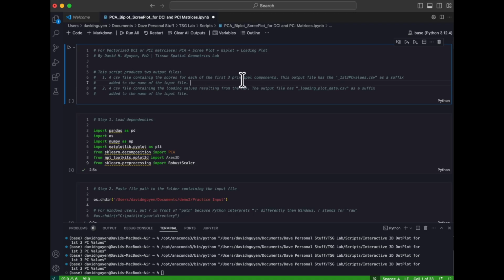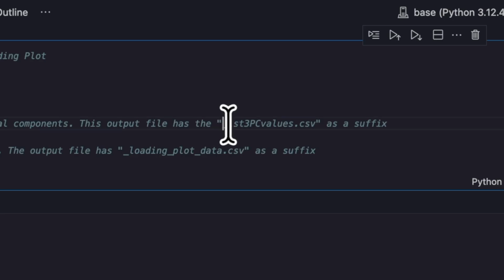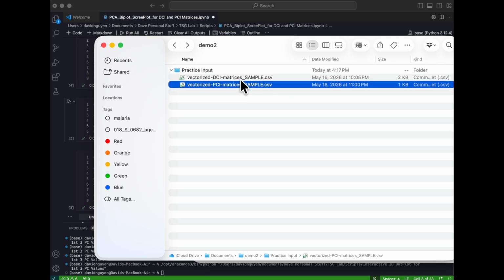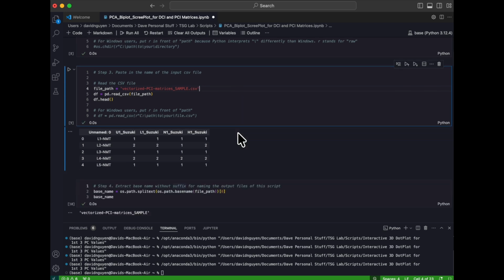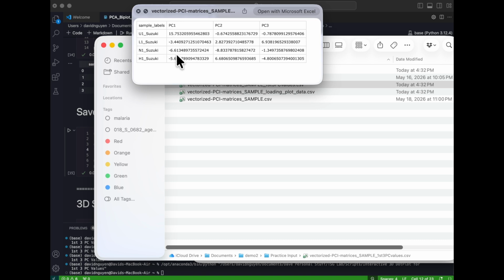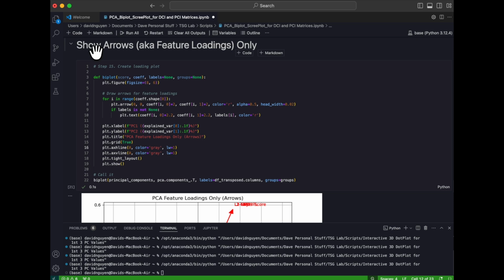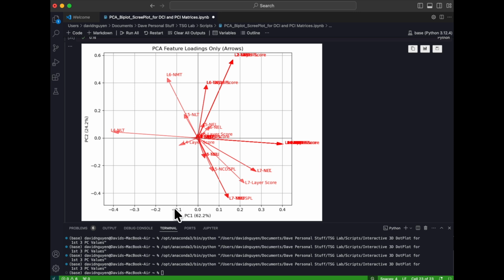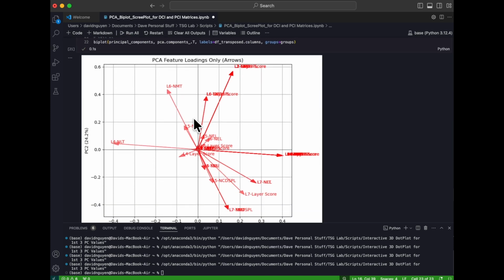Tutorial - How to do PCA on Vectorized Matrices